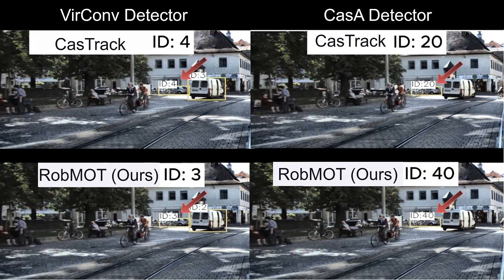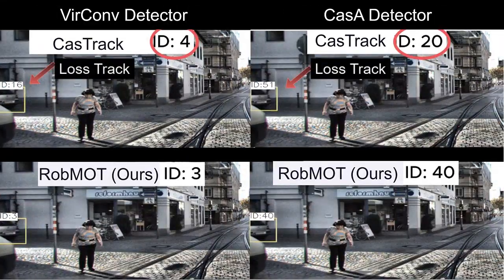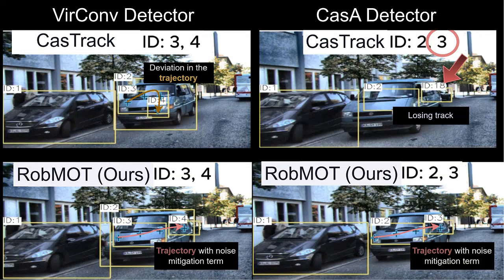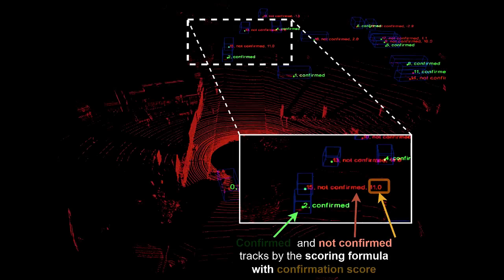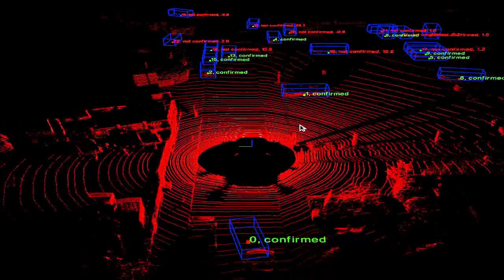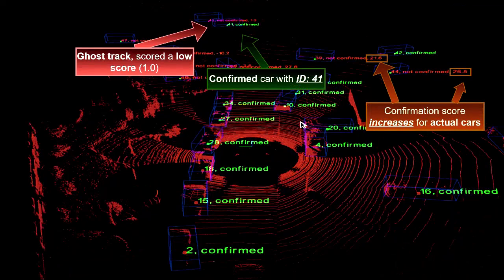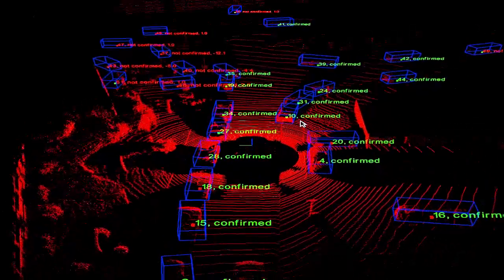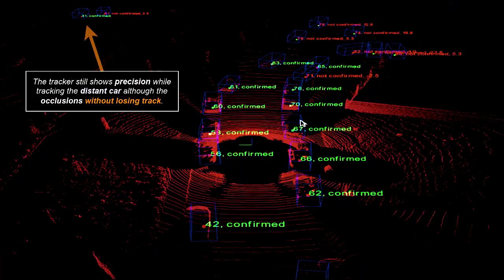RobMOT Robust MOT by Observational Noise and State Estimation Drift Mitigation on LiDAR PointCloud